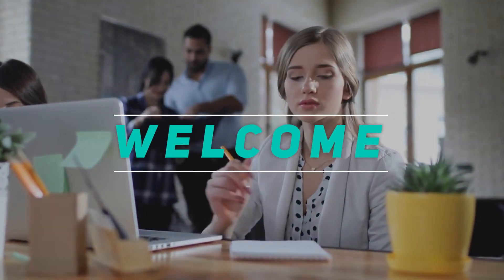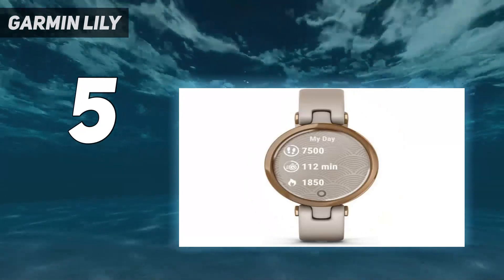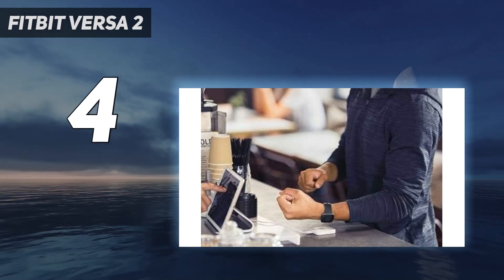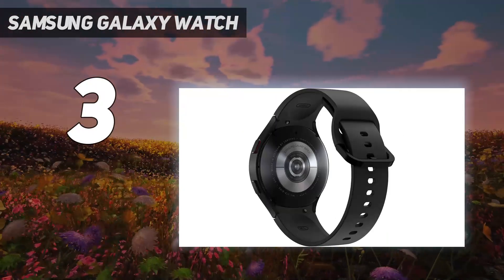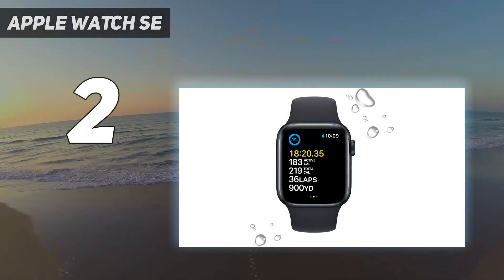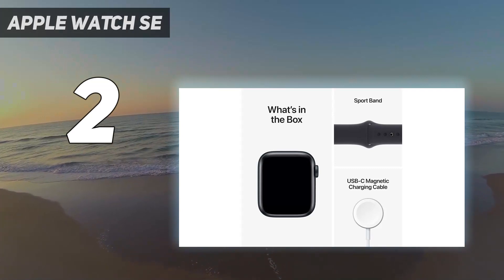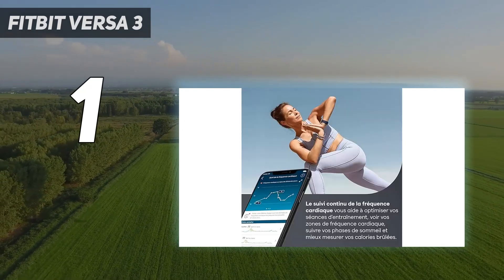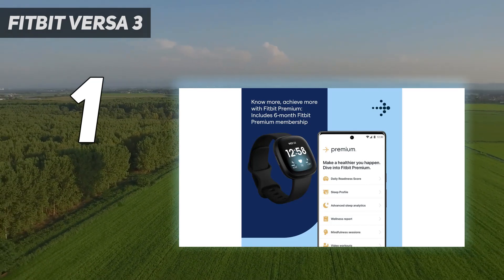Top 5 Best Cheap Smartwatch in 2024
Here is the Updated Prices of the Best Cheap Smartwatch in 2023!

Things that we mentioned in this video:
1. Fitbit Versa 3 - B08DFPV5Y2
2. Apple Watch SE  - B0BDJ1MVBV
3. Samsung Galaxy Watch  - B096BHLJ7V
4. Fitbit Versa 2 - B07TWFVDWT
5. Garmin Lily - B08RMFLLH2